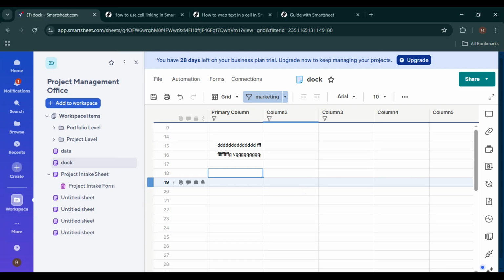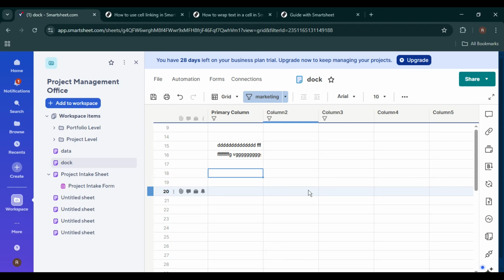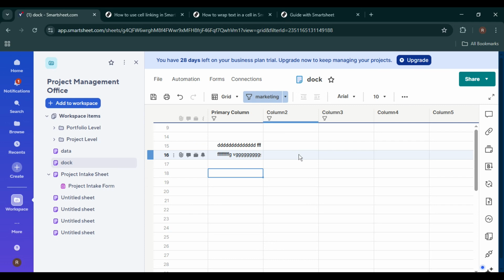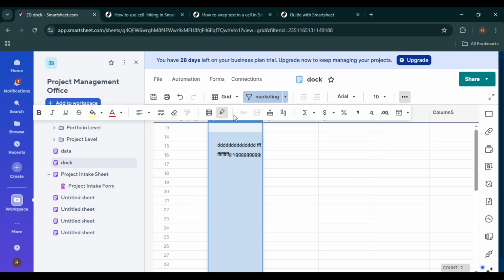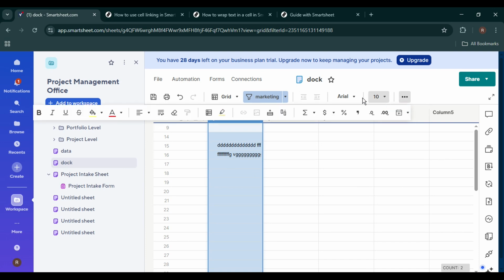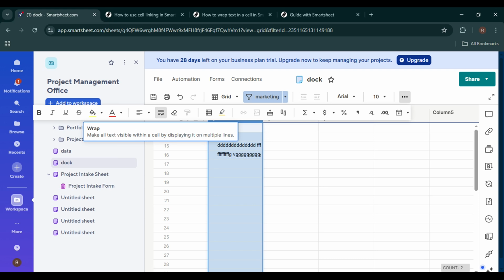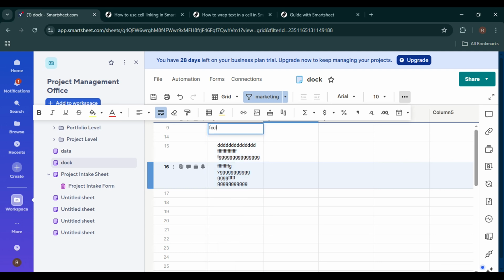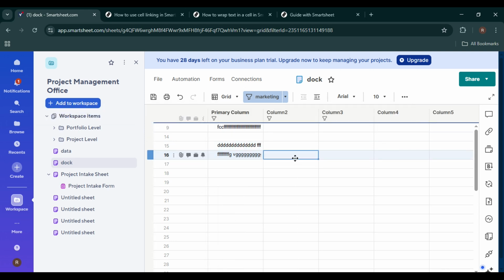How To Wrap Text In A Cell In Smartsheet (2026 Easy Guide)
Learn how to wrap text in a cell in Smartsheet so your data displays clearly and professionally. This step-by-step guide shows exactly how to enable text wrapping in just a few clicks.

Timestamps:
0:00 Introduction
0:33 Open Your Smartsheet
1:06 Click The Column Header
1:41 Open The Three Dots Menu
2:14 Click Wrap Option
2:41 Final Tips & Outro